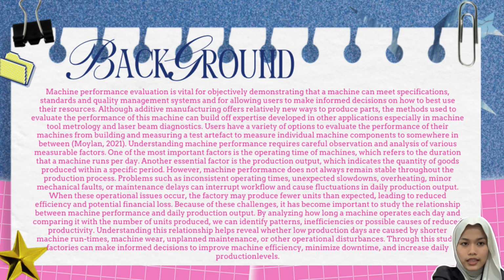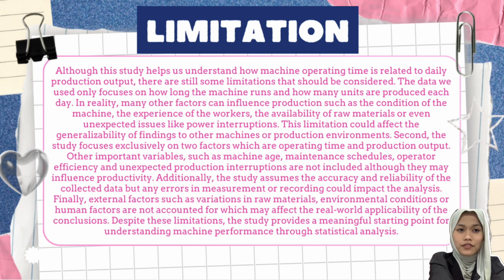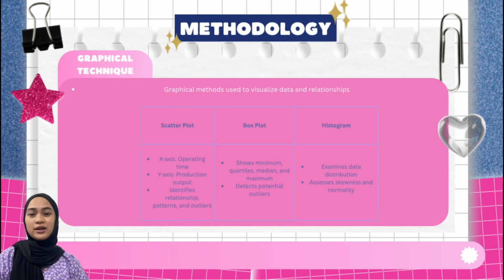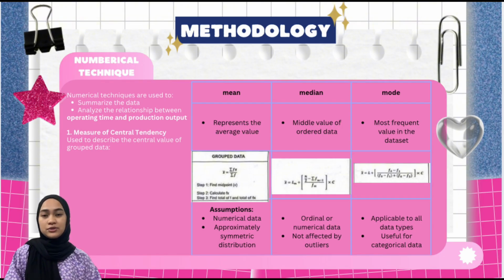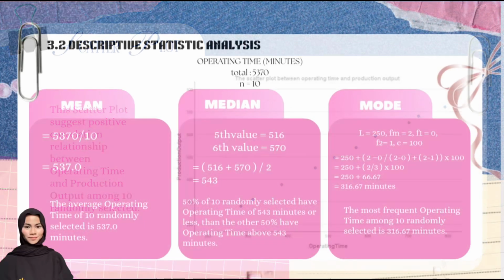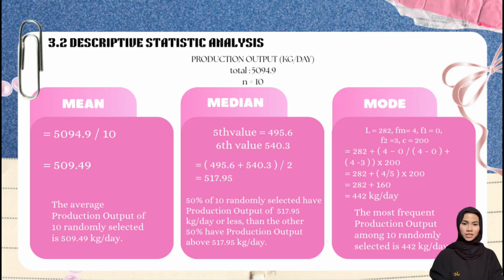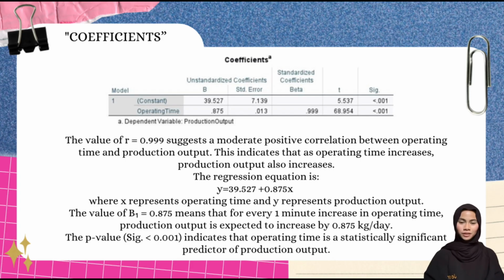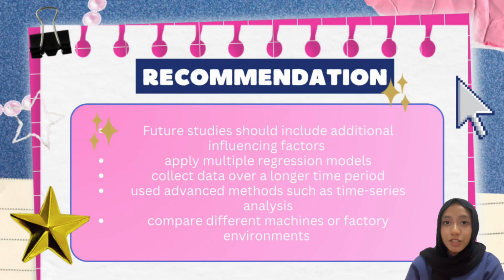STA108 | FACTORY MACHINE PERFORMANCE AND DAILY PRODUCTION OUTPUT